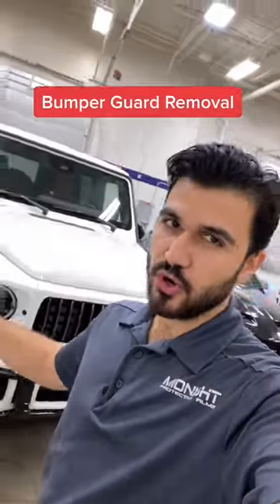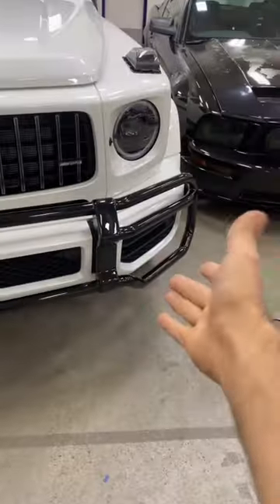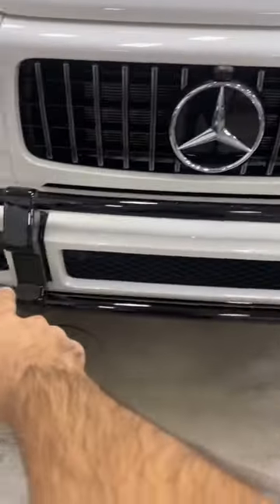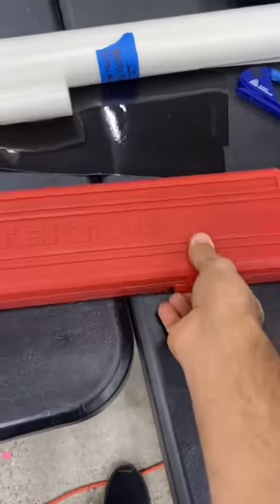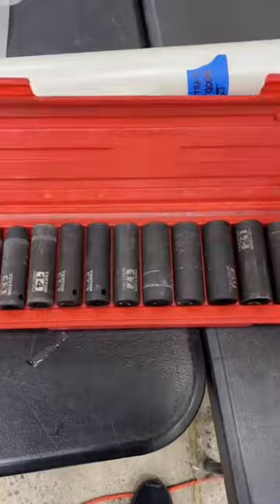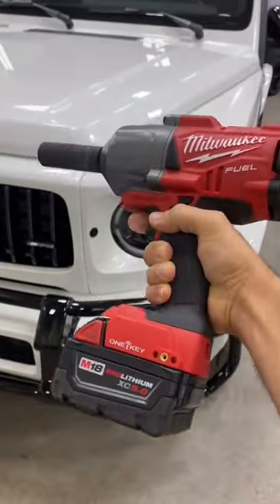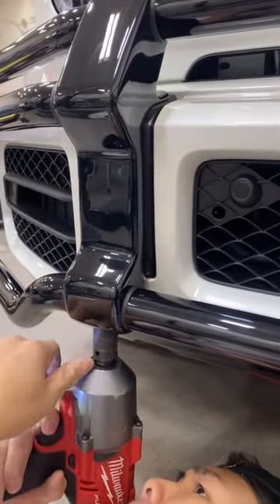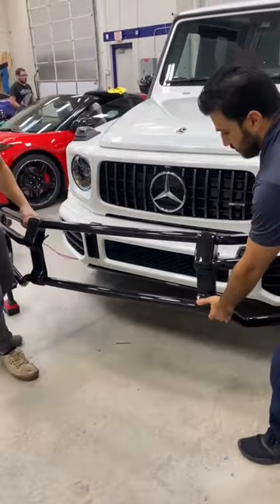HOW TO REMOVE G WAGON BUMPER GUARD!